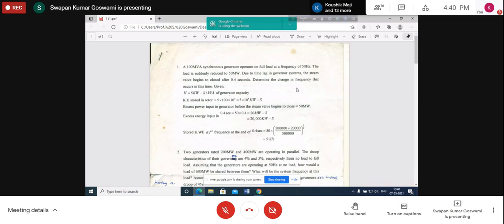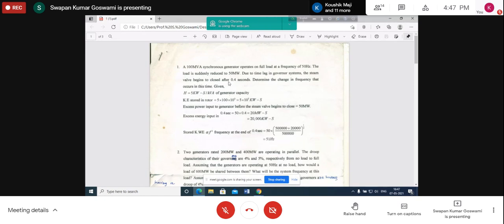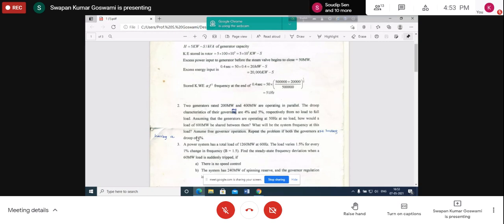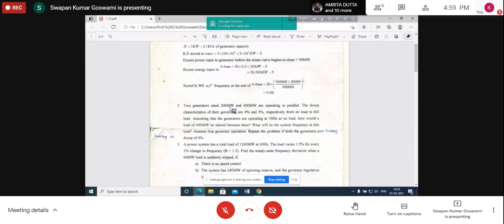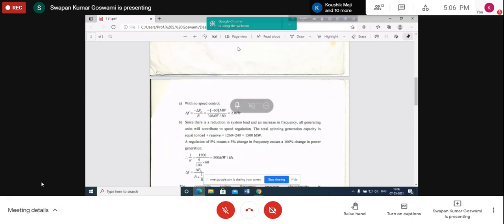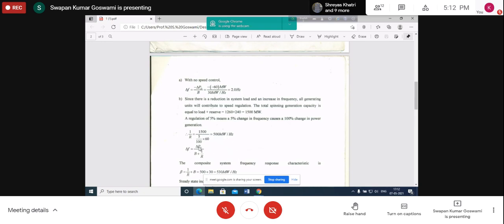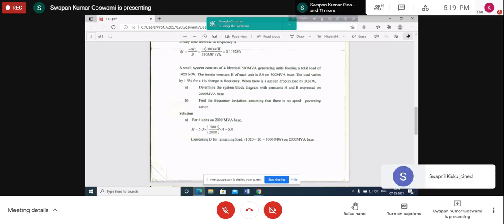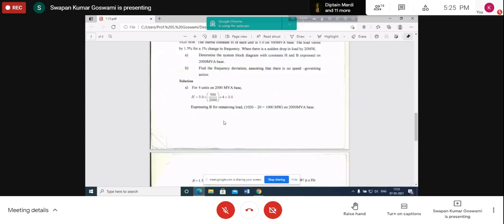Spg Sem Finale